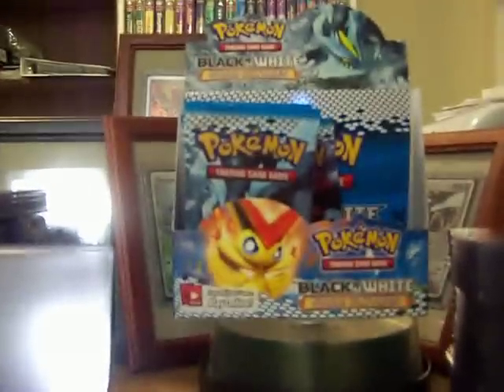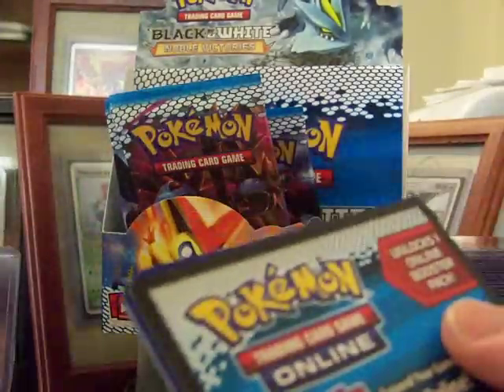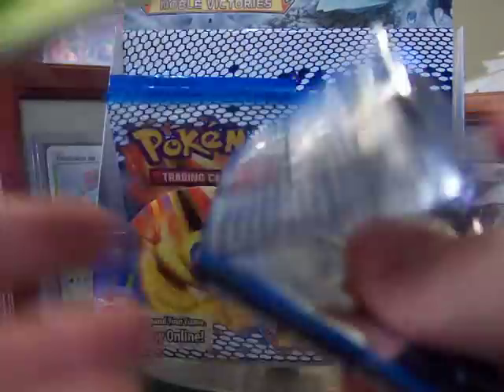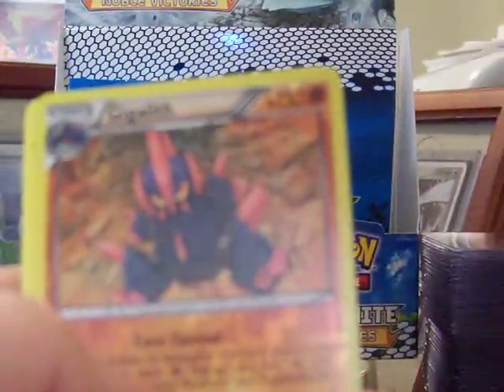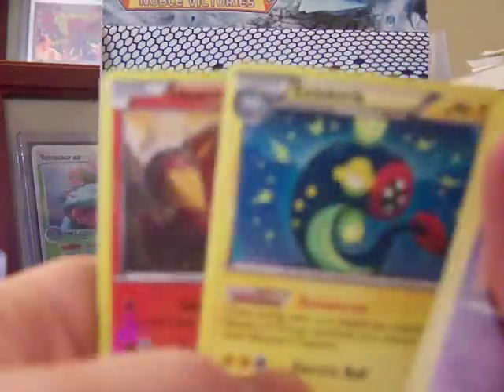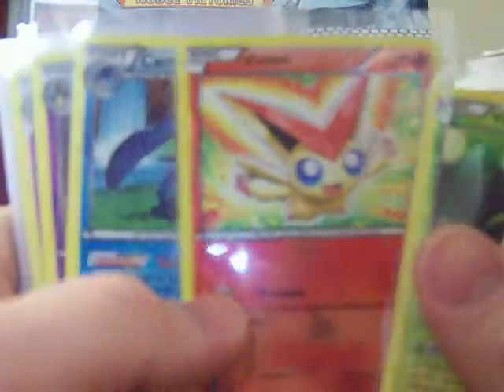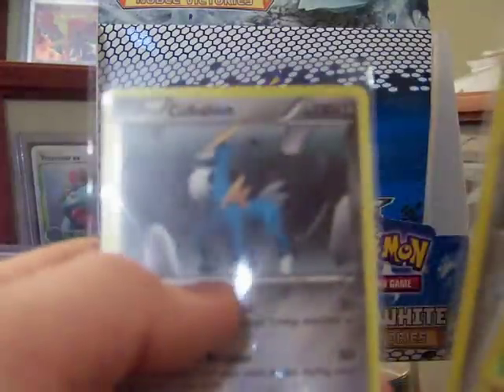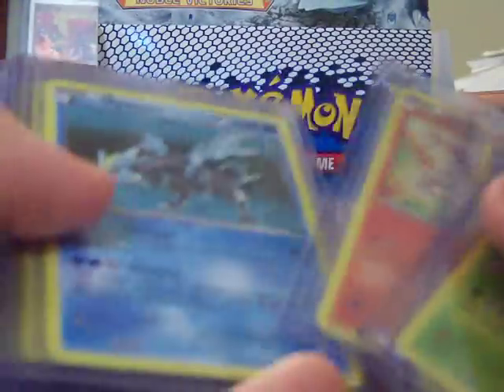Pokemon B&W-Noble Victories Booster Box Opening Part 3! {SWEET Pulls!}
This is Part 3 of my Pokemon B&W: Noble Victories Booster Box!
Sorry about the Quality, my Camera didn't want to focus at all... :(